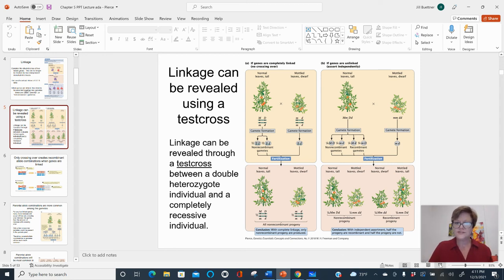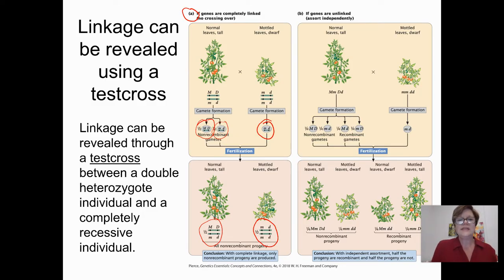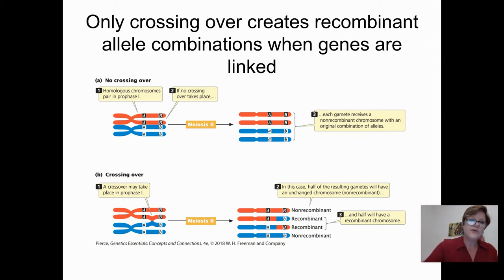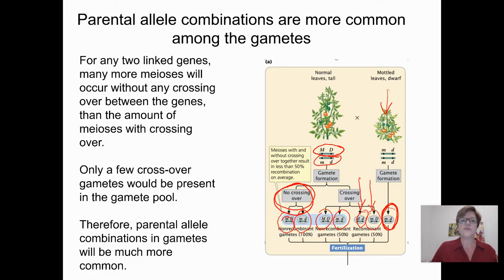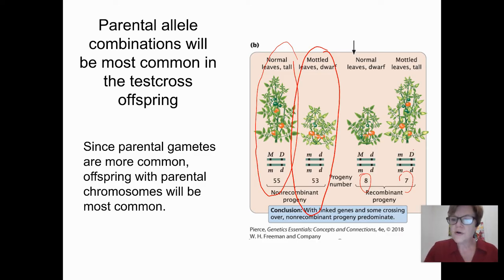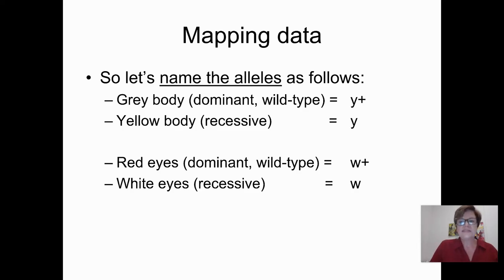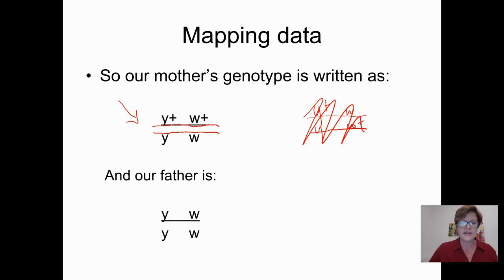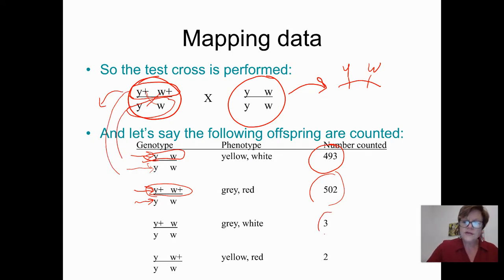Genetics BIOL 2416 Chapter 5 Part 2 Recording